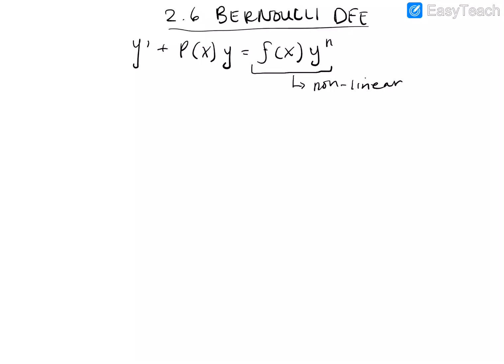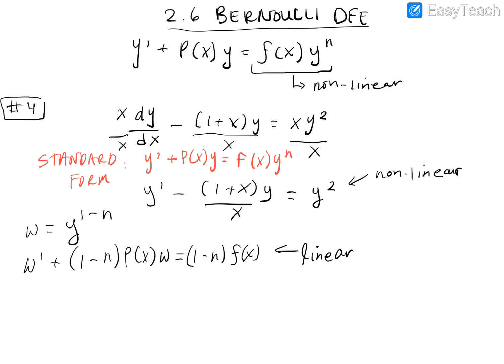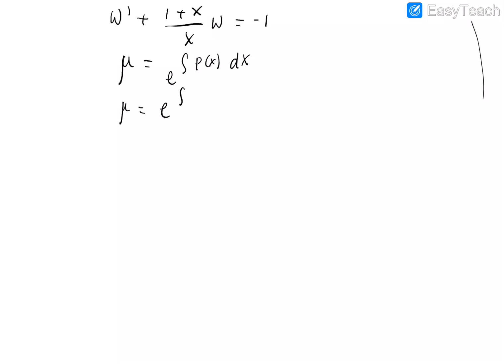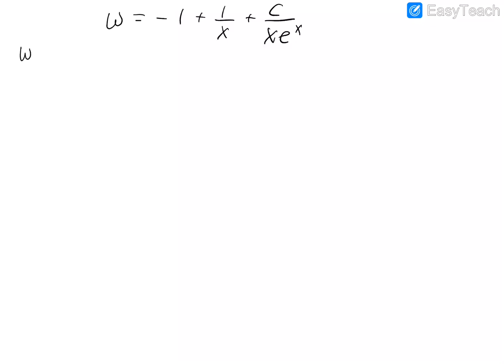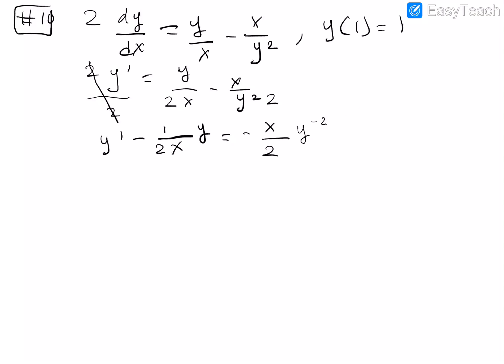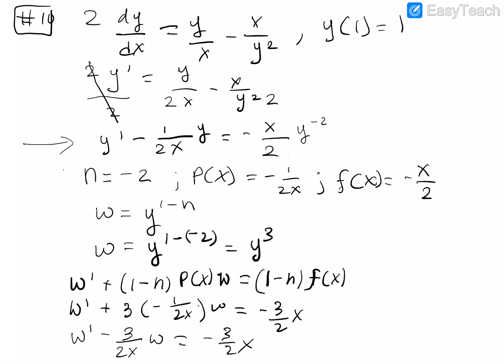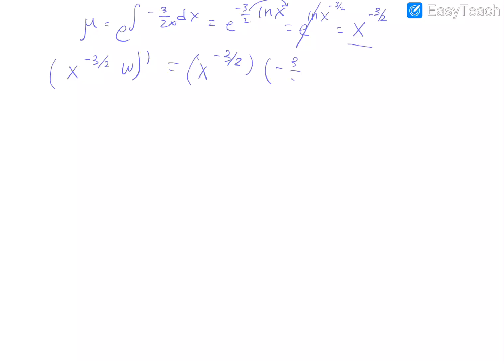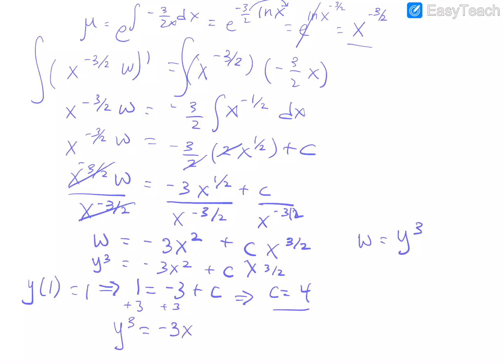2.6 Bernoulli Differential Equations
This video is a step-by-step instructional video on how to solve a Bernoulli Differential Equation.